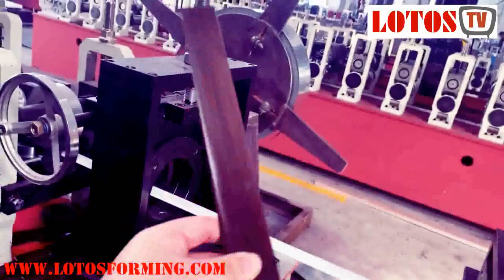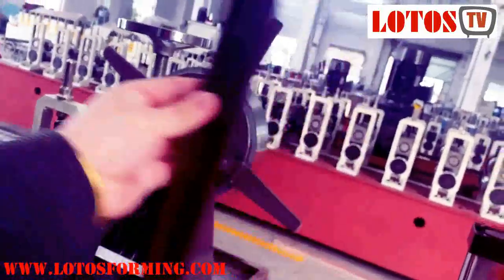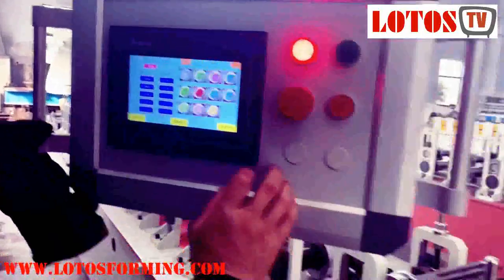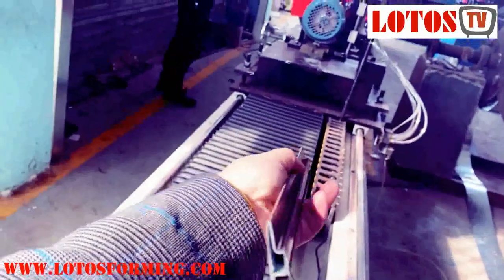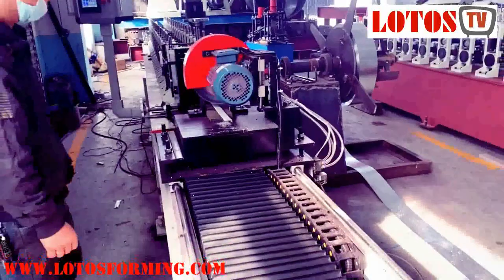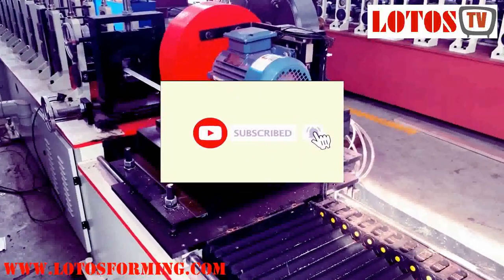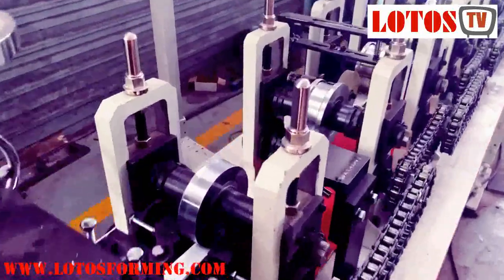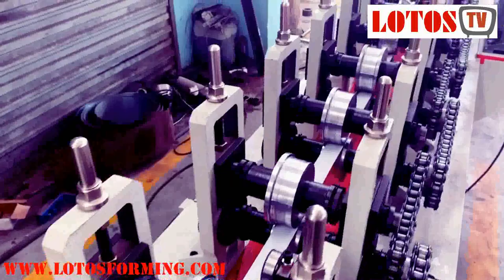【Screen Frame Machine】: Window screen machine | Aluminum Screen Frame Roll Forming Machine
These screen frame kits are constructed of roll-formed frame material and they come in a mill finished color.
screen frame Used when the screen is recessed into the opening. The lip then forms a seal around the opening. Flyscreen windows Frame is a roll-form framing, sometimes called Knife Edge or Lip frame.These Screen Frame Machines automate and speed up the process of Window Screen Frame.